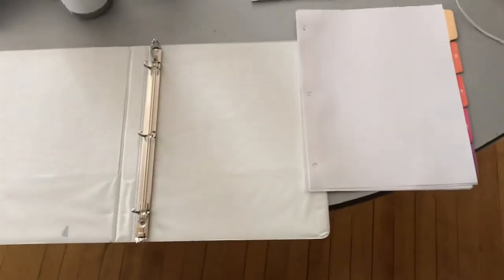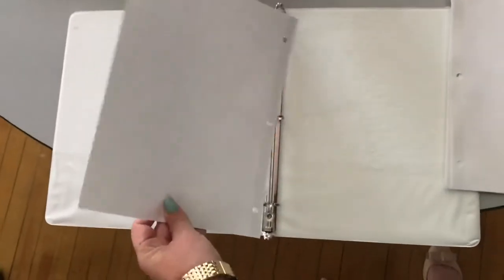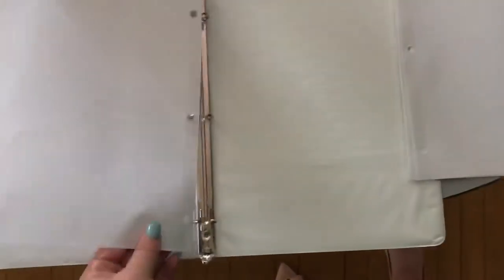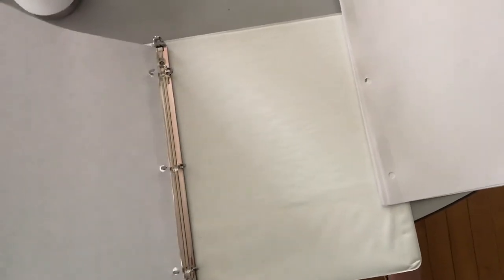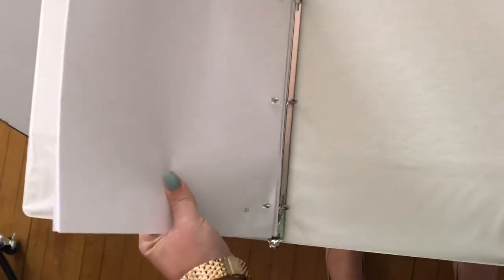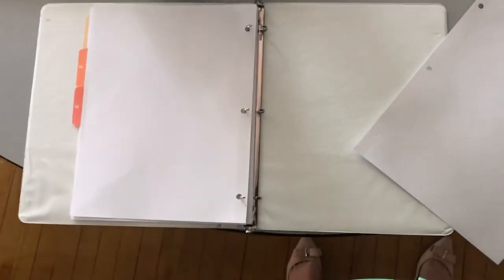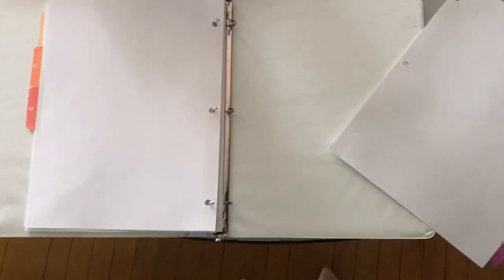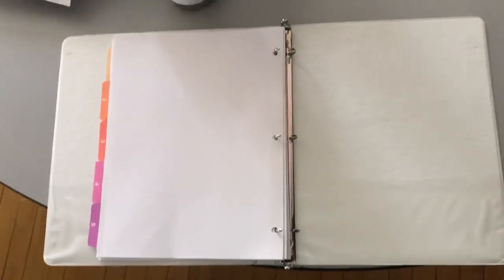Setting Up Math Binders